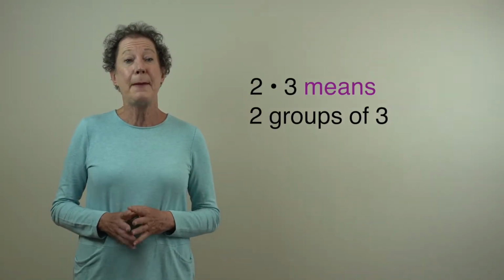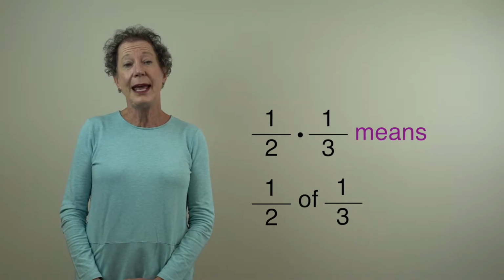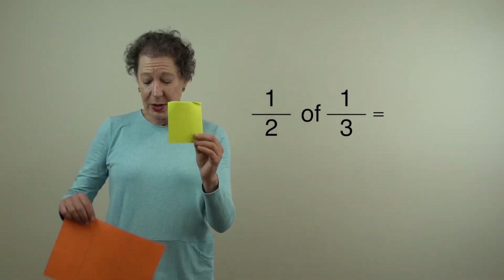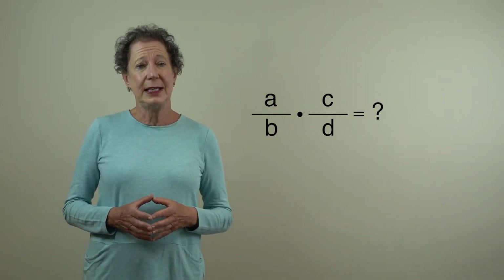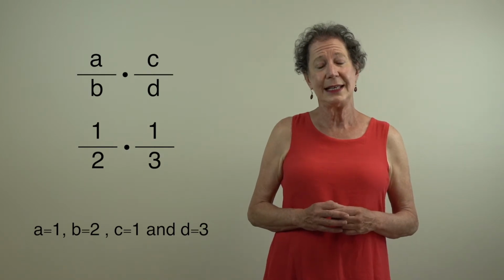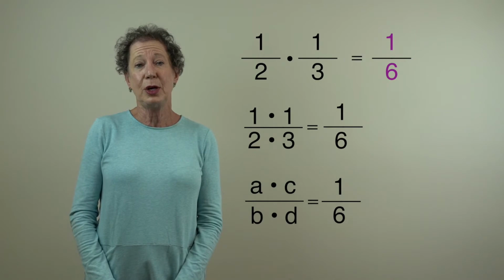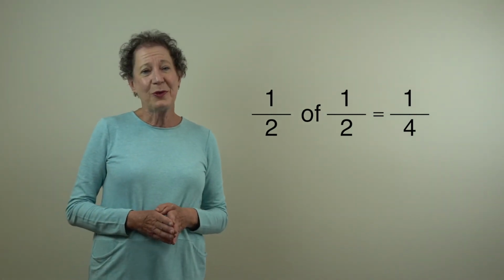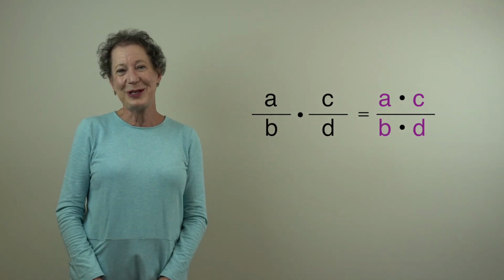Multiplication Fractions 1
Bernice German - The Math Whisperer - Multiplication Fractions 1